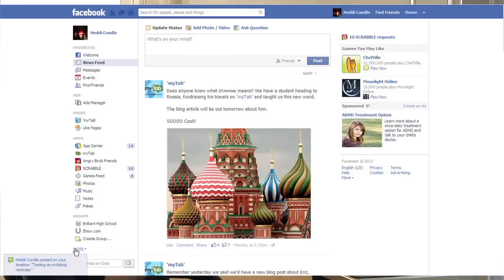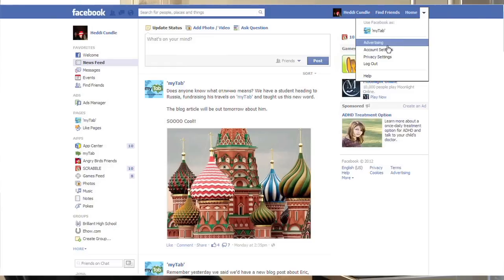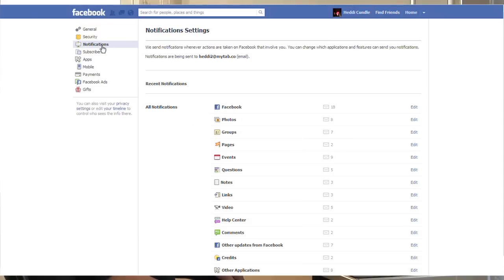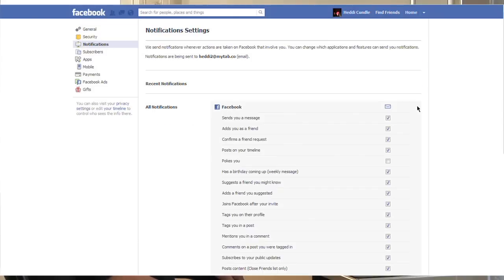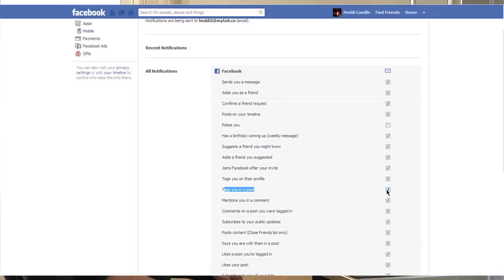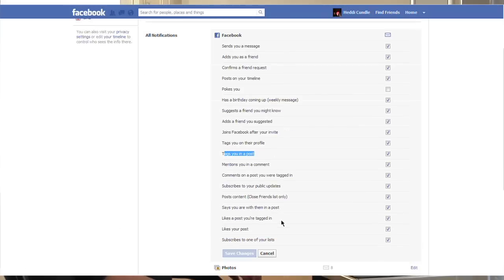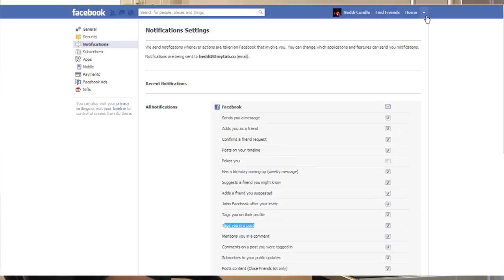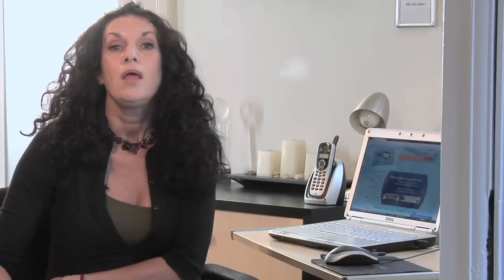How to Delete Pop-Ups From Facebook : Social Media & Business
Even Facebook is plagued with an annoying amount of pop-up advertisements from time to time. Delete pop-ups from Facebook with help from a technology and communications expert in this free video clip.

Series Description: Social media is no longer an optional part of running your own business - it is a mandatory and integral part of your business' success. Get tips on the relationship between social media and business with help from a technology and communications expert in this free video series.